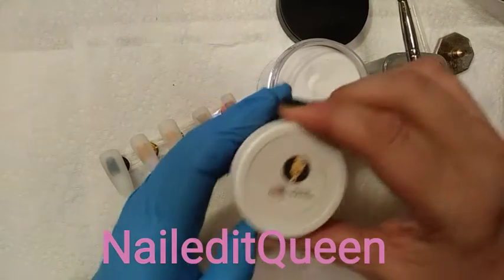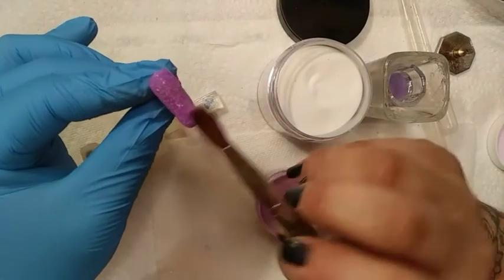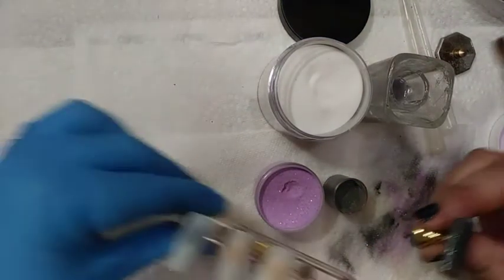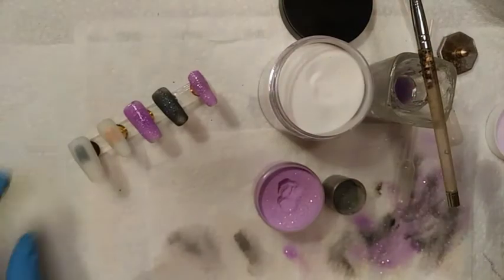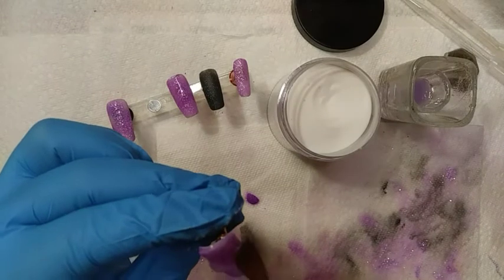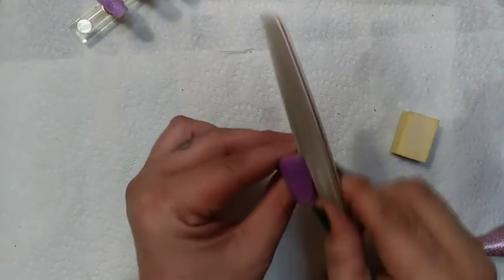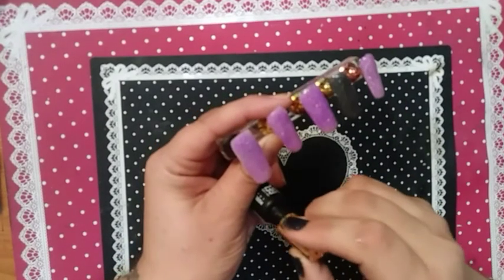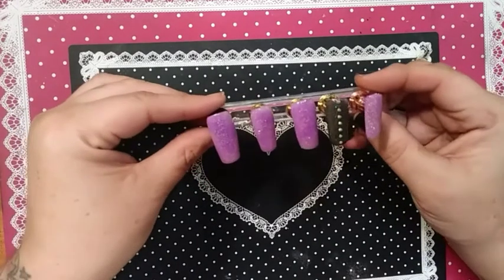Sheree's Got Her Grove Back/ Brand Ambassador Acrylic/ My Docuseries Learning Acrylics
Today, we're playing with my Custom made Acrylic.  Sheree's Got Her Grove Back.  Made by our own, The Nail Junkie, Evie.  It's a beautiful Purple with a shimmer. I hope you love this Acrylic as much as I do.

My 20% Code
NaileditQueen

10%CODE: NAILEDIT10

JNI10

Code
NOI15